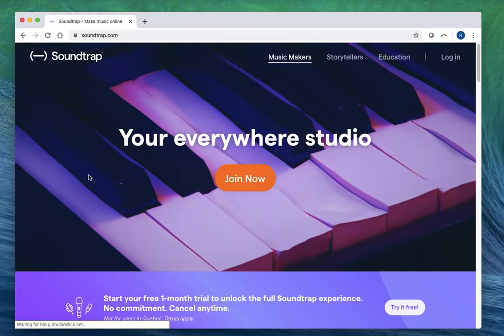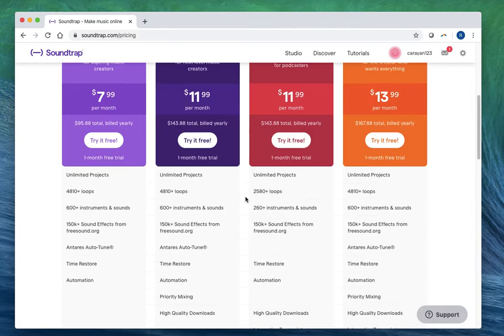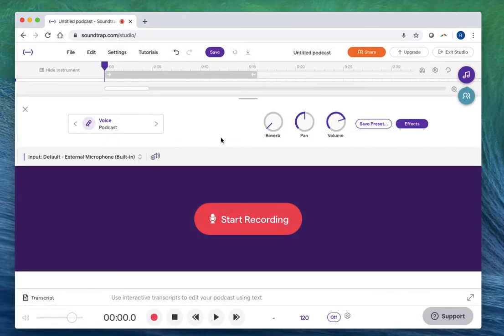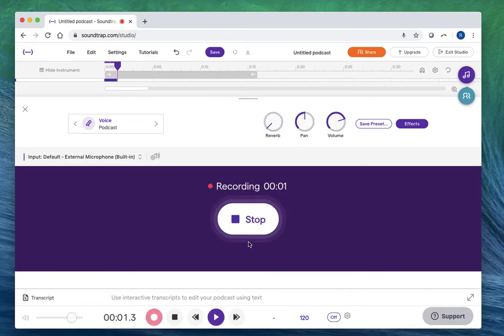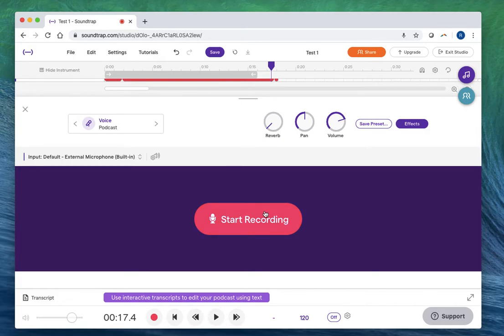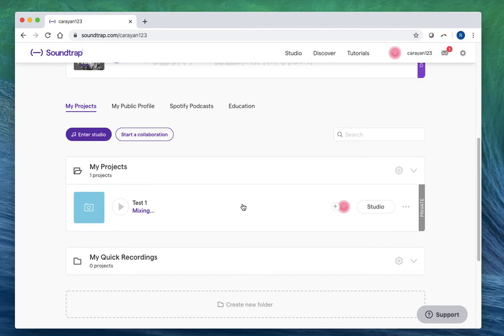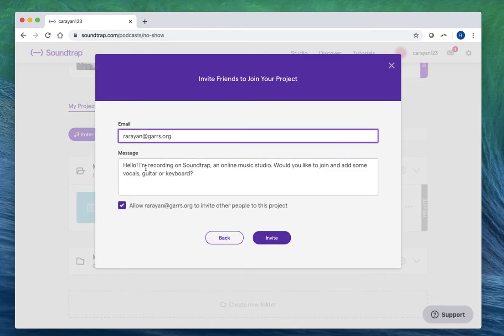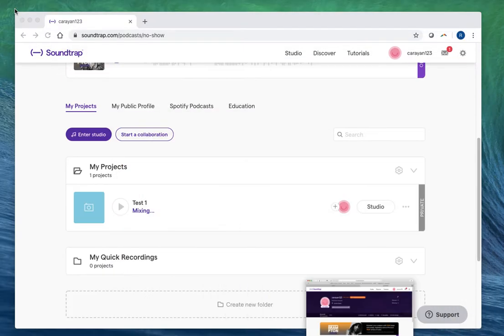Starting to record with Soundtrap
A brief overview of setting up an account and beginning to record.